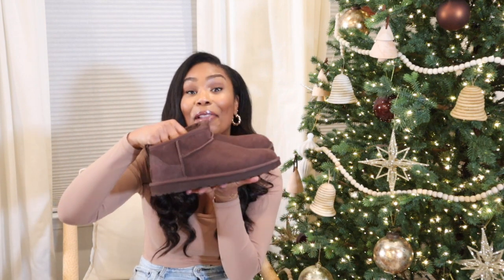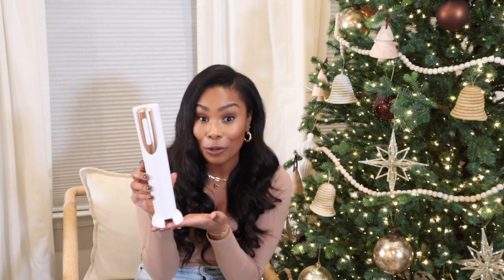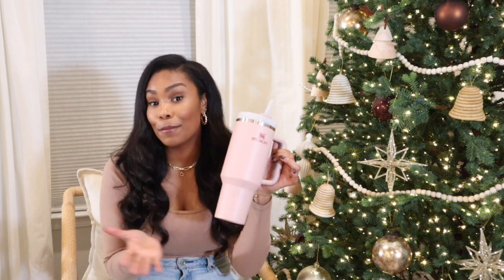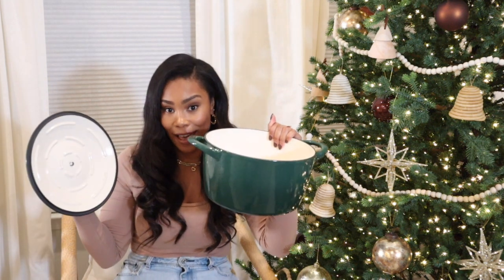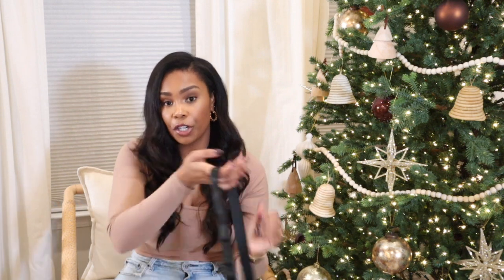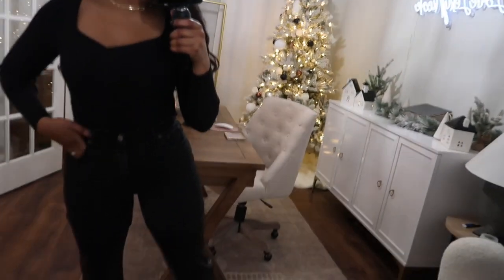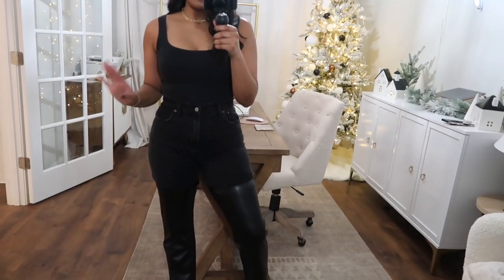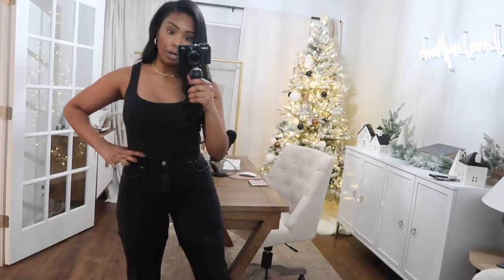FALL/WINTER FAVORITES | FASHION AND HOME HAUL // LoveLexyNicole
Hey loves,
In today's video I am going to be sharing all of the things I purchased for the fall/winter time! I share a huge try on haul and share some of my new favorite home items.
Love,
Lexy Nicole

outfit I'm wearing:
jeans (old, similar)

ITEMS FROM VIDEO:
Ugg spray
wine opener
salt & pepper gravity grinder
stanley cup
green pot
sherpa belt bag
black crossbody bag
Abercrombie items
Black sweater bodysuit (small)
Black jeans with leather(29)
leather pants(29 need 28)
dark wash jeans (28)
brown bodysuit (medium)
black body suit (medium)

AMAZON STOREFRONT: